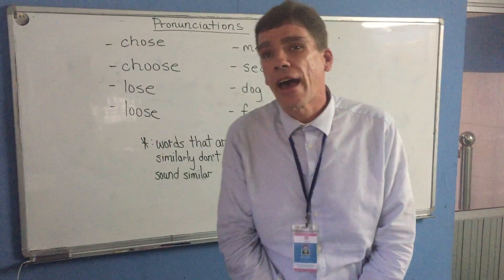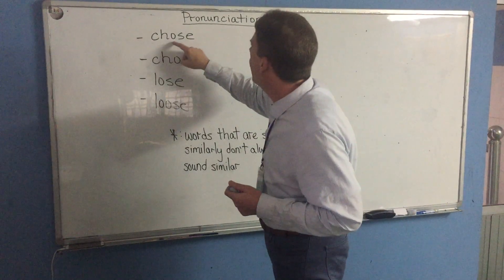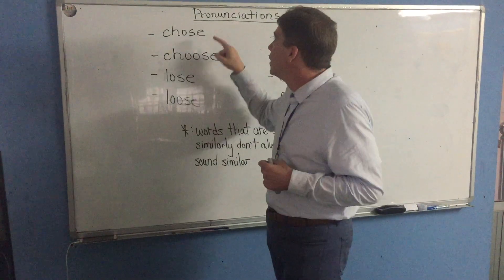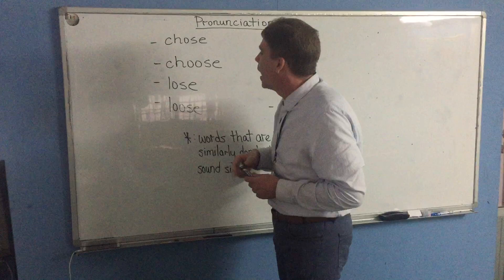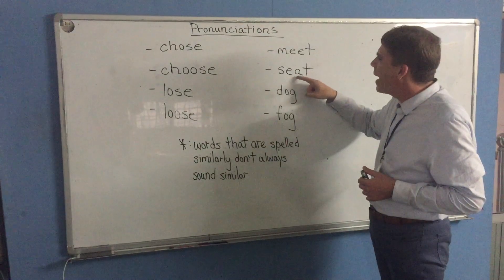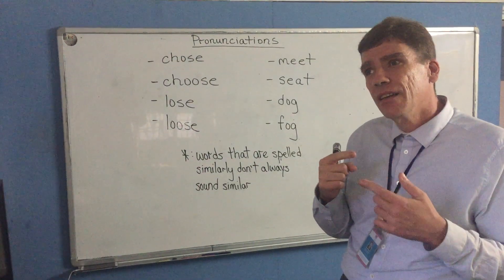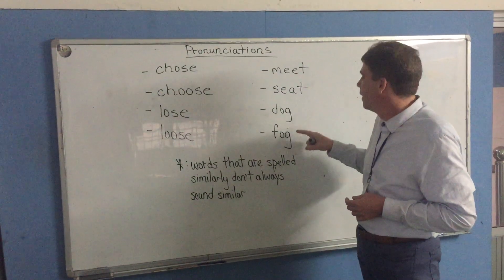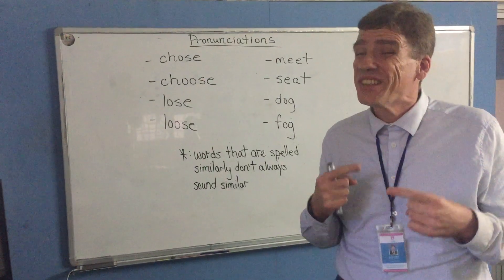Pronunciations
Want to learn and improve your English Speaking Skill? Come join us today! The TALK SCHOOL OF ENGLISH in Phnom Penh, Kingdom of Cambodia